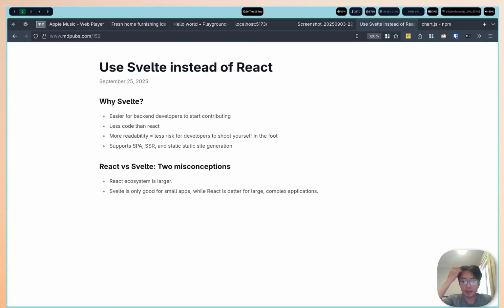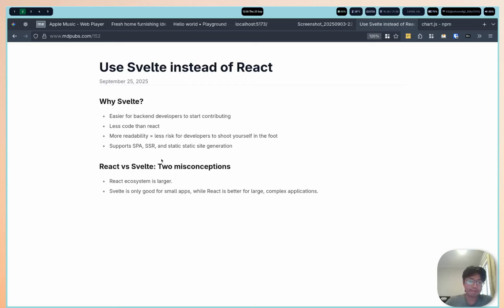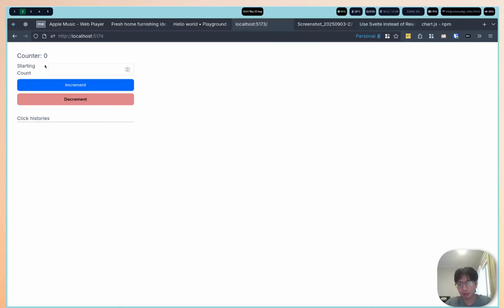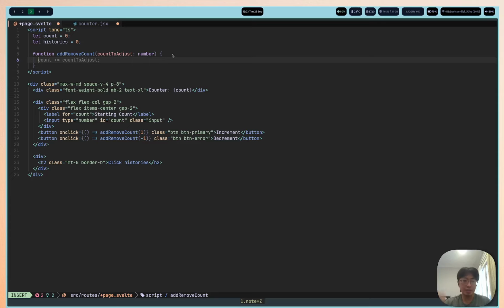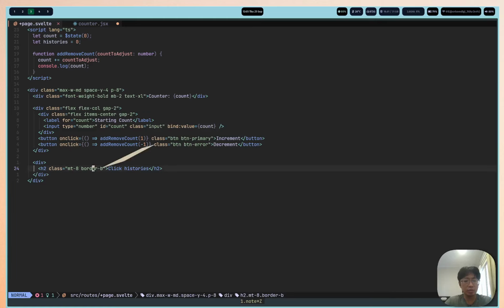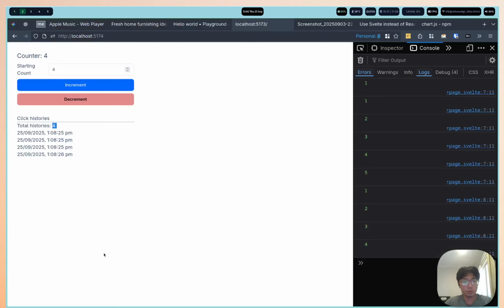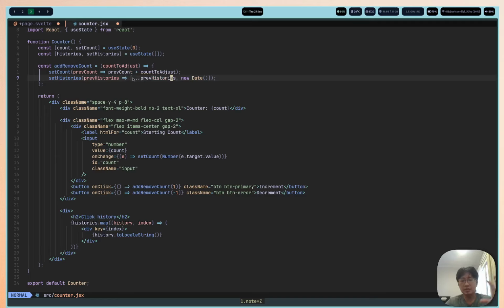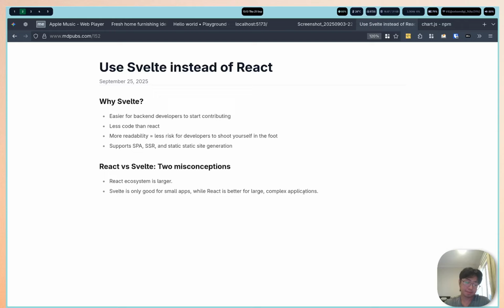Use svelte instead of react